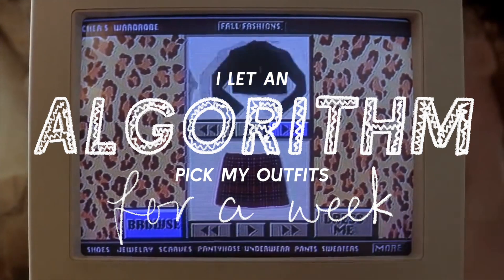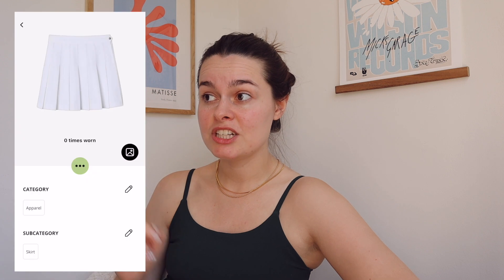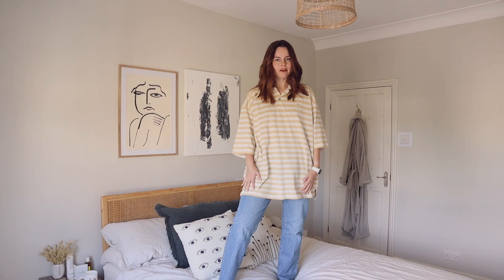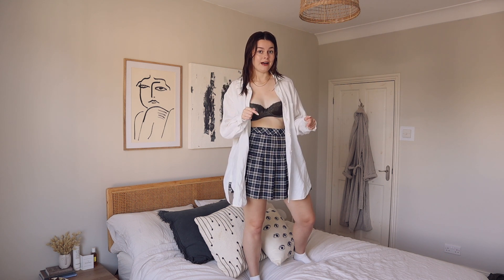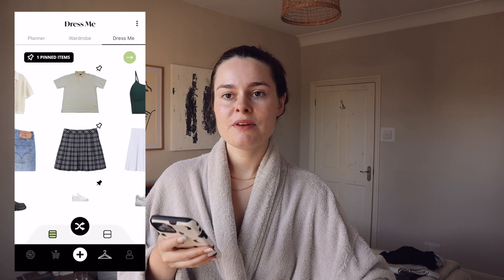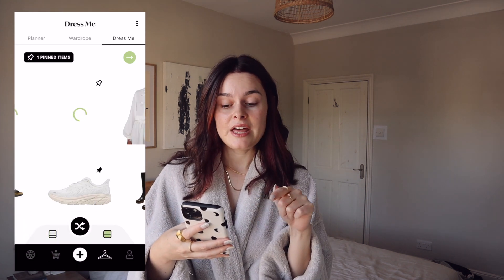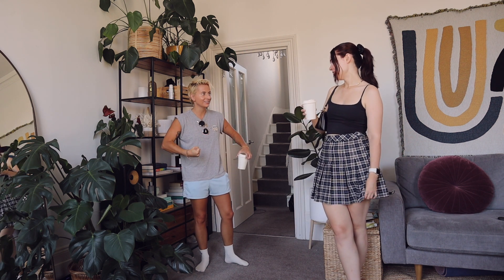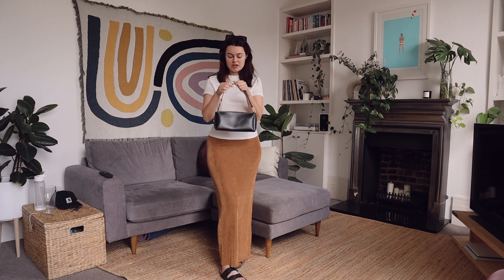I Let An Algorithm Pick My Outfits For A Week | Lucy Moon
I let a wardrobe app use AI to dress me... with very interesting results.

Stay curious.

🌿 What I'm Wearing:
╰  Striped Shirt: vintage
╰  Jewellery:
╰ Eastpak bag